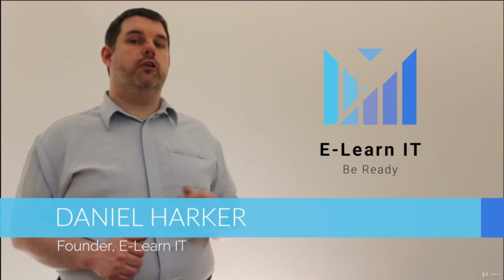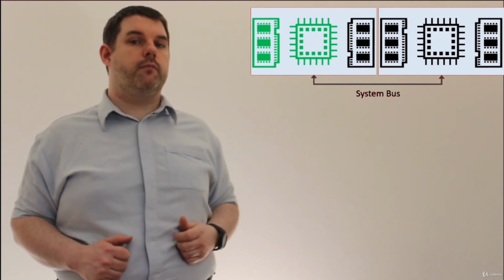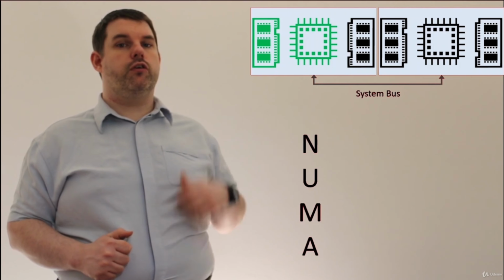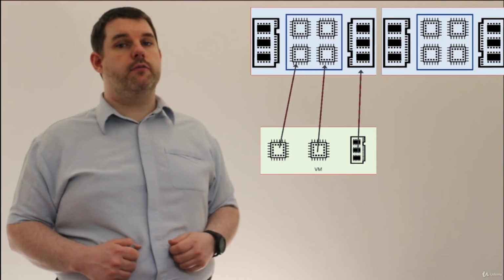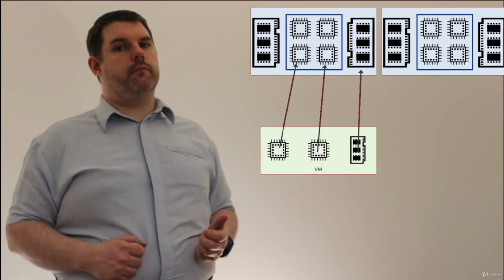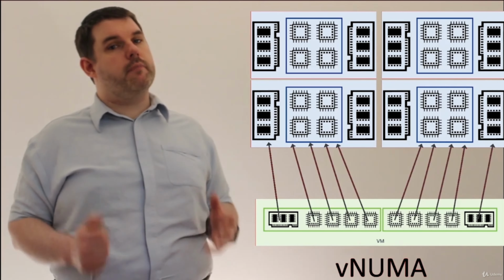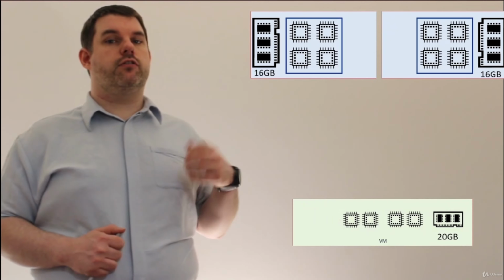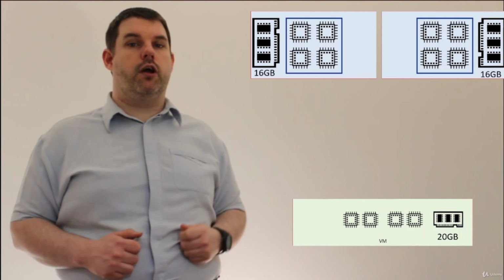vSphere Performance - Understanding vNUMA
As part of this video series on vSphere performance, we look at how Servers divide their CPU and Memory resources in to smaller groups, and the impact that this has on our virtual environments.

vSphere Resource Scheduler
Not to be confused with the Distributed Resource Scheduler, the vSphere Resource Scheduler is responsible for scheduling time on the physical hardware for each VM to run.

CPU Ready
Describes the time a vCPU spends ready to run, waiting to be scheduled on the physical CPU.

Co-Stop
Describes the time a vCPU spends ready to run, but is waiting for the other vCPUs to also be ready.

NUMA
None Uniform Memory Access, describes how modern multi-processor systems group memory and CPU in to nodes, with each CPU having a direct link to a subset of RAM modules.

vNUMA
A VMware technology that advertises NUMA nodes to a VM to reflect the NUMA nodes in the physical system, to allow the VM to optimise performance.

IOPS
IO Per Second - a crucial measure of storage performance

RAID
Redundant Array of Inexpensive Disks - a mainstay in server storage, used in both servers and workstations for many years to provide resiliency and performance for storage systems

Memory Balloon
The first sign of an issue with memory contention, memory balloon is a vSphere feature used to reclaim unused RAM from virtual machines when physical RAM comes under constraint.

Module Summary
The topics covered in this module should be seen as a bonus, to provide a more in-depth insight in to the inner workings of vSphere. We’ll cover these in more depth in the Professional level course, but look for these common mistakes in your own environments in the meantime.

For reference:

7200 RPM disks can provide 80 random IOPS
10K RPM disks provide 130 random IOPS
15K RPM disks provide 180 random IOPS
SSDs can provide 1000+ random IOPS
The latest NVMe SSDs can provide 100,000+ IOPS

Also, for the different RAID levels:

RAID 0 has a write penalty of 1
RAID 1 has a write penalty of 2
RAID 5 has a write penalty of 4
RAID 6 has a write penalty of 6

Finally, remember that CPU Ready shows the amount of time a vCPU spends Ready to run. There a number of reasons this might happen, and one of them is co-stop.